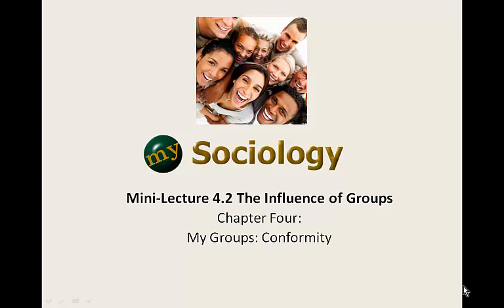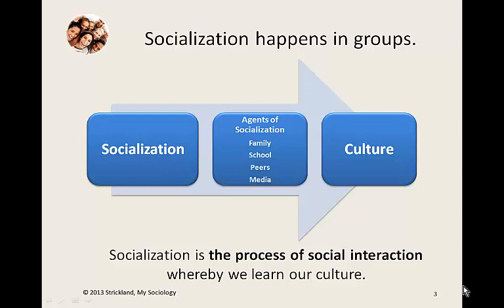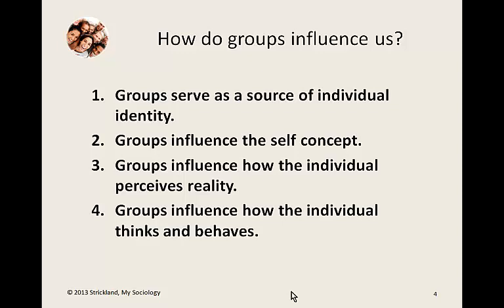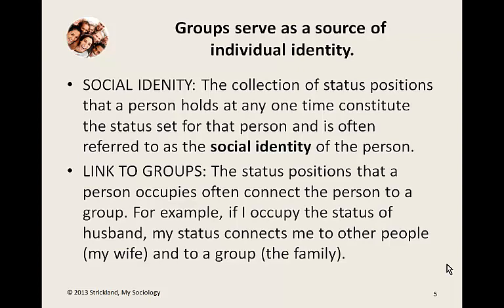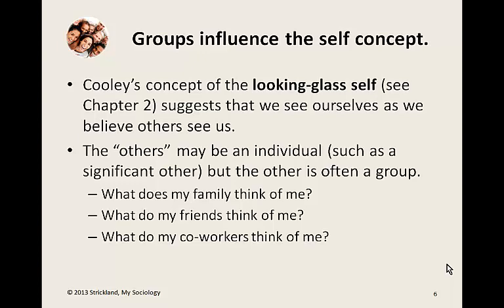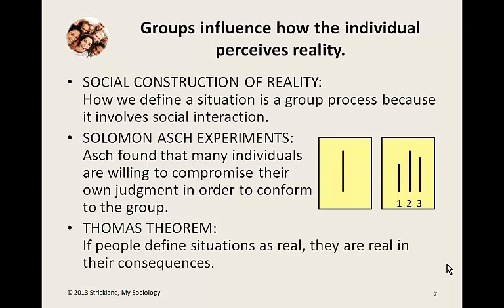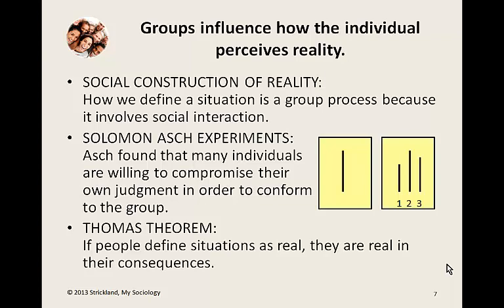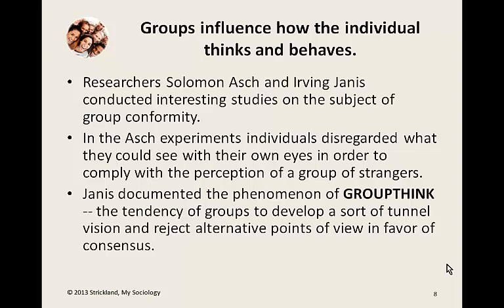Mini_Lecture 4.2 Influence of Groups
In support of chapter 4 of the My Sociology textbook by David Strickland, this video addresses the influence of groups on the individual.